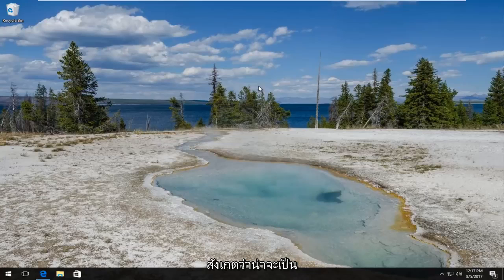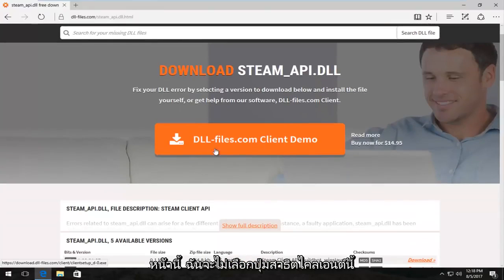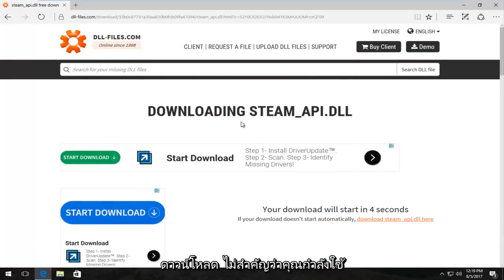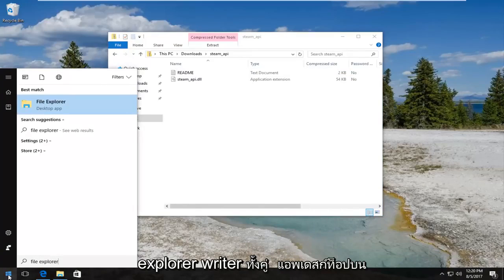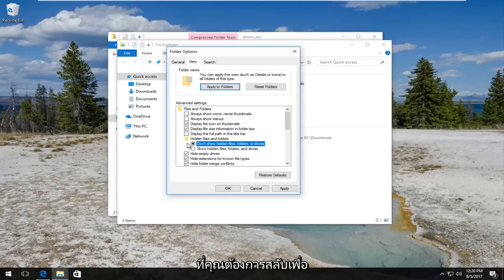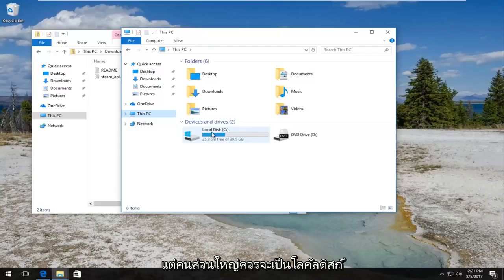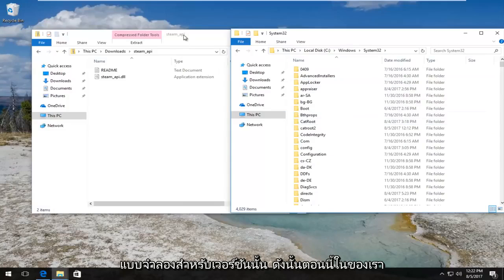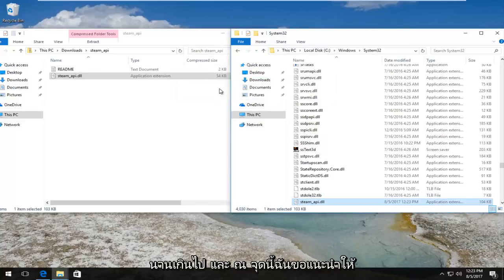วิธีแก้ไขปัญหา!! เข้าแอพ Steam ไม่ได้ กดแล้วไม่ขึ้น แก้ได้ Windows 11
วิธีแก้ไข steam_api.dll ที่หายไปใน Windows 11

ข้อผิดพลาด Steam.dll เกิดจากสถานการณ์ที่นำไปสู่การลบหรือเสียหายของไฟล์ DLL ของ Steam

ในบางกรณี ข้อผิดพลาด steam.dll อาจบ่งบอกถึงปัญหารีจิสทรี ปัญหาไวรัสหรือมัลแวร์ หรือแม้แต่ความล้มเหลวของฮาร์ดแวร์

ข้อผิดพลาด steam.dll สามารถแสดงบนคอมพิวเตอร์ของคุณได้หลายวิธี ต่อไปนี้คือวิธีทั่วไปบางประการที่คุณอาจพบข้อผิดพลาด steam.dll:

ข้อความแสดงข้อผิดพลาด Steam.dll อาจปรากฏขึ้นขณะใช้งานหรือติดตั้งบางโปรแกรม เมื่อ Windows เริ่มหรือปิดเครื่อง หรือแม้กระทั่งระหว่างการติดตั้ง Windows